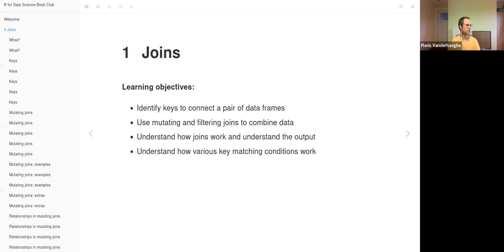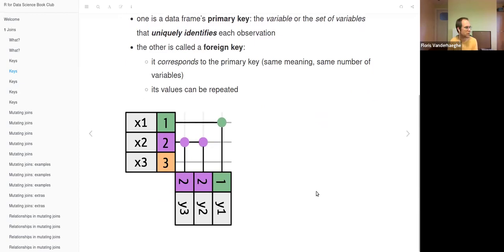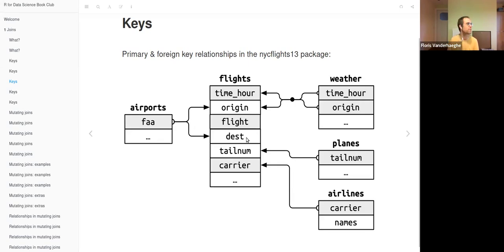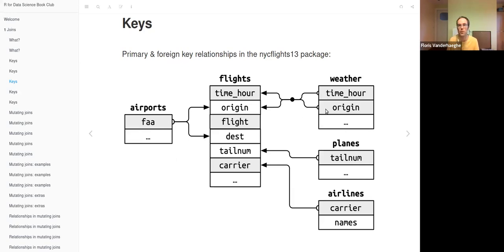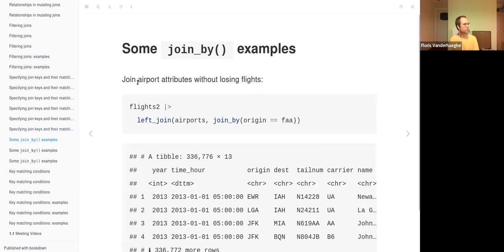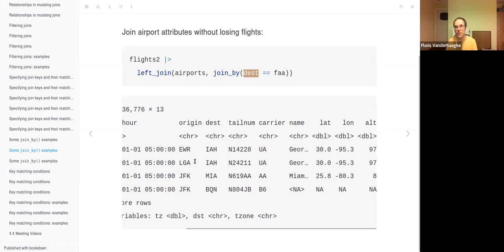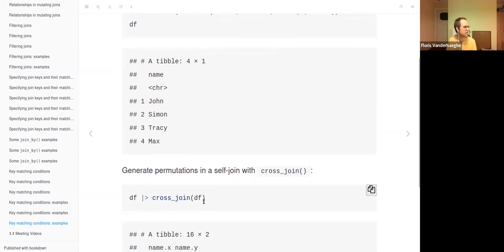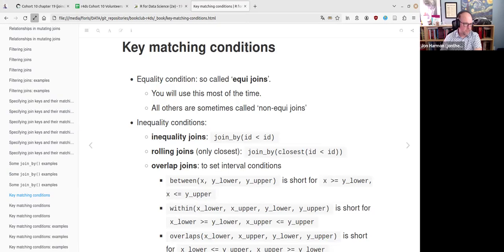R for Data Science: Joins (r4ds10 19)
Floris Vanderhaeghe (Research Institute for Nature and Forest (INBO), Brussels, Belgium) leads a discussion of Chapter 19 ("Joins") from R for Data Science (2e) by Hadley Wickham, Mine Çetinkaya-Rundel, and Garrett Grolemund on 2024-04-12, with the DSLC R4DS Book Club. Cohort 10